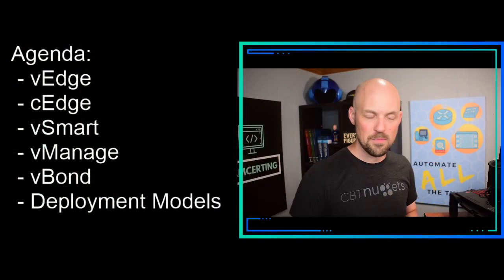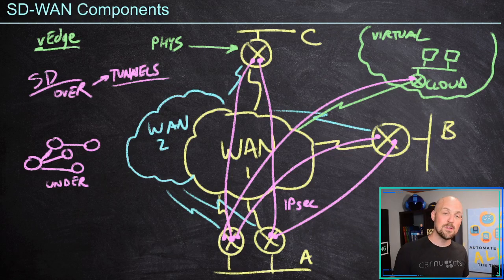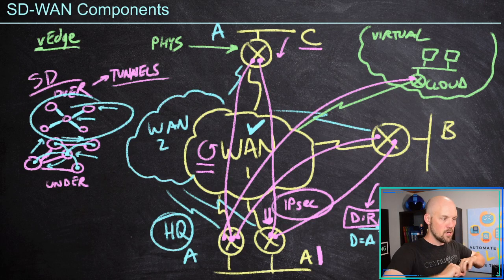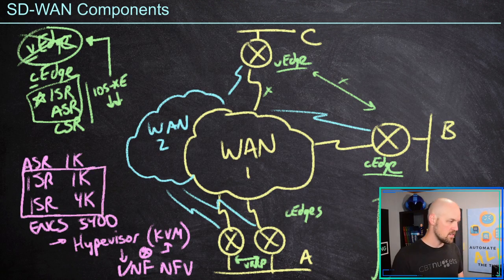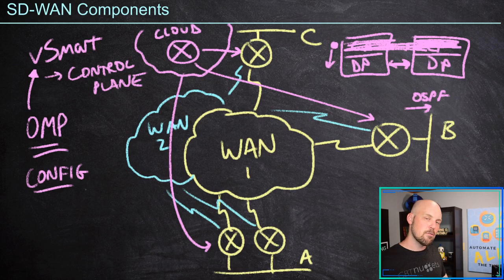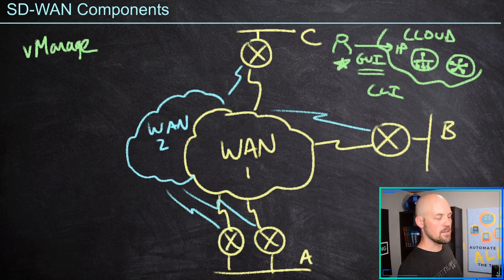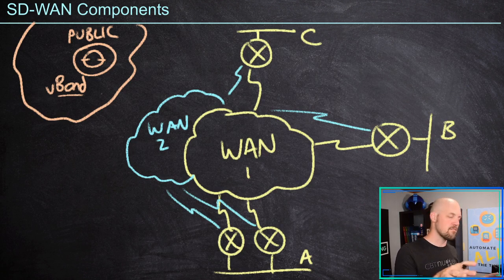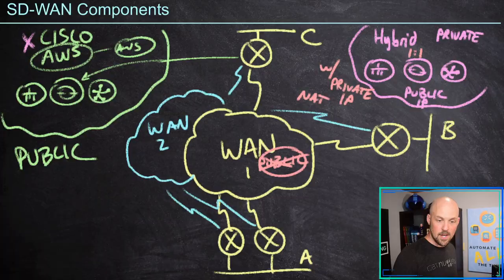ENCOR - SD-WAN Components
Continuing through the ENCOR 1.4 blueprint - now we discuss the Components of Cisco's SD-WAN solution.  We dive deep into the devices that make up the architecture and match them to their plane of operation!